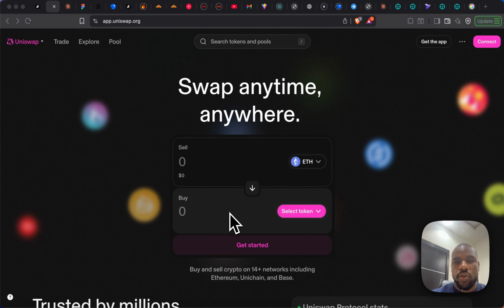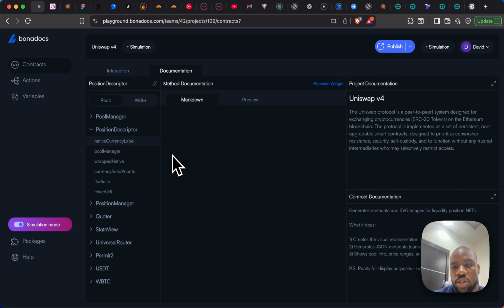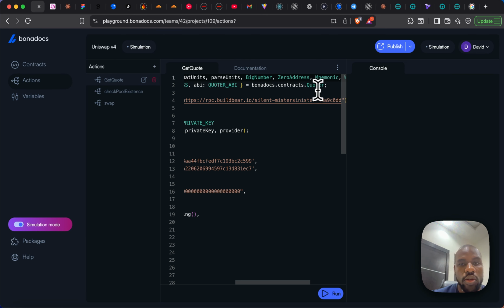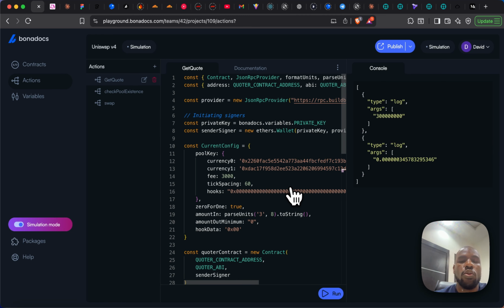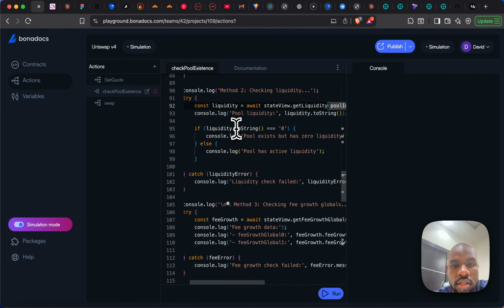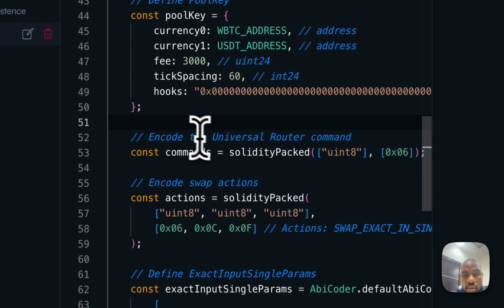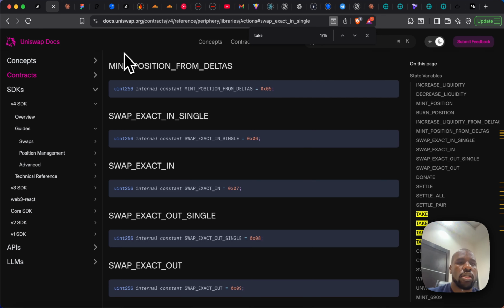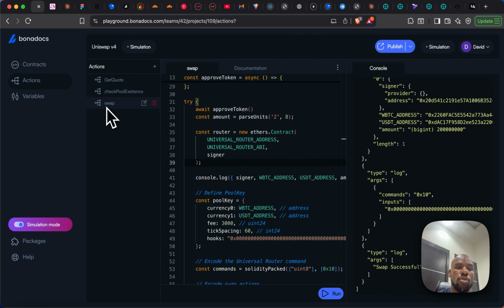Integrate Uniswap v4 (Trade logic and v4 Hooks)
Resources